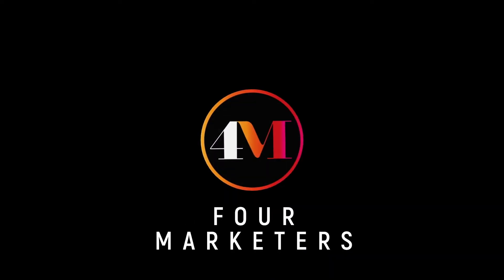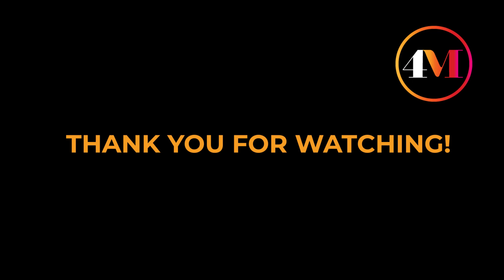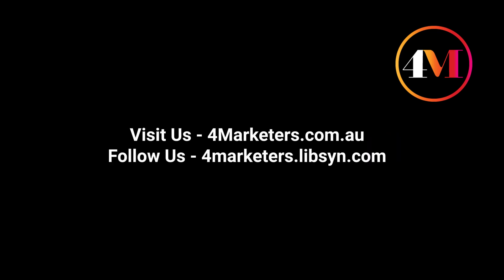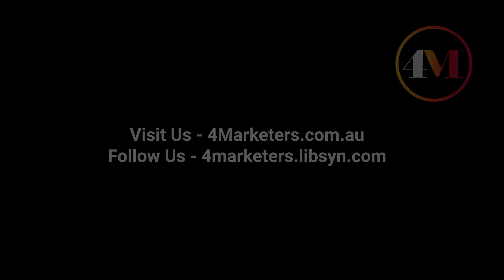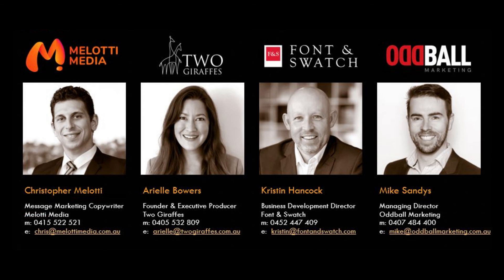How to get the best results from Landing Pages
Does your business use landing pages?

They are quite a common form of marketing today and are designed to convert interested leads into customers through the use of quick information and swift conversion methods. However, there are so many different ways to create them and so many different things to consider.

So to help, the 4Marketers, Arielle Peters, Mike Sandys, Kristin Hancock and Christopher Melotti discuss everything you need to know about landing pages - from creation to execution.

Watch this video to learn more and start building landing pages that support the whole buyer's journey, represent your brand effectively and generate excellent results.